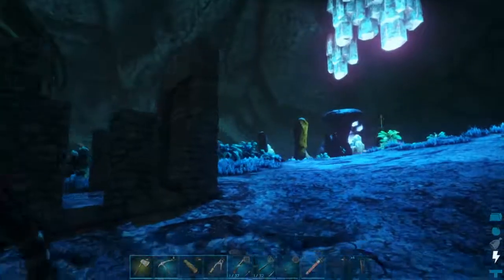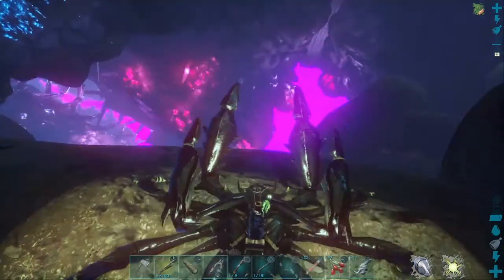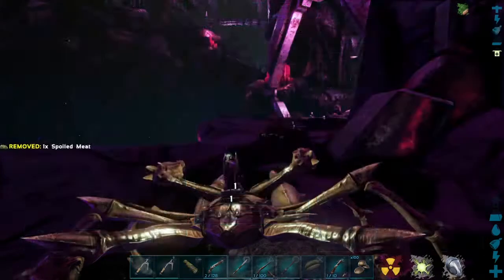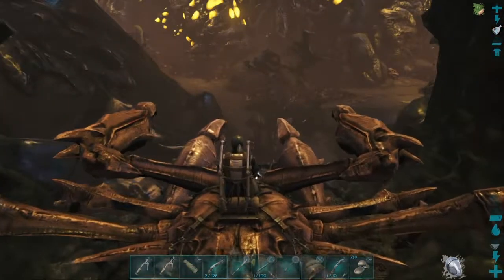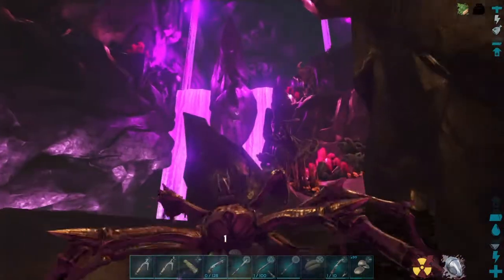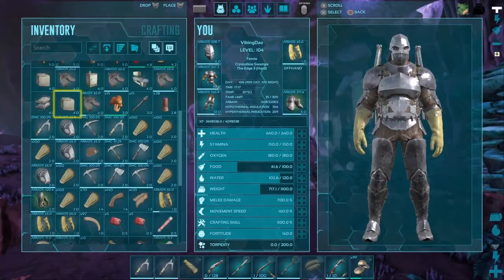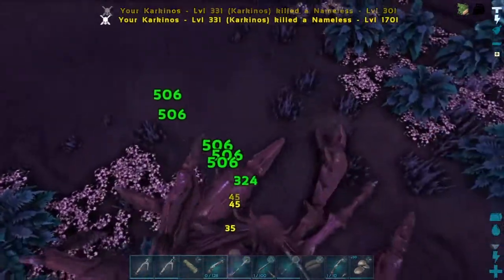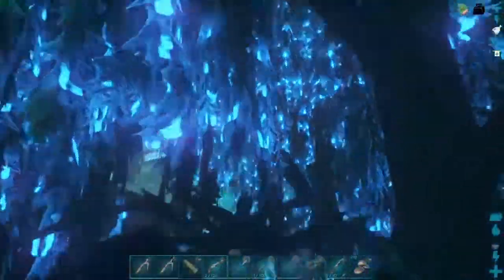Aberration Episode 5: Groundhog Drakes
In this episode of ark survival evolved on the aberration server provided by Jade Plays Games we finally go hunting rock Drake eggs. And again and again... If you enjoy the episode please leave a like and don't forget to subscribe for more

Don't forget to go check out jade plays games for all the latest gaming news and info